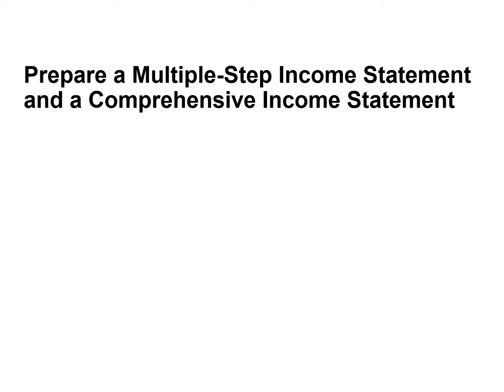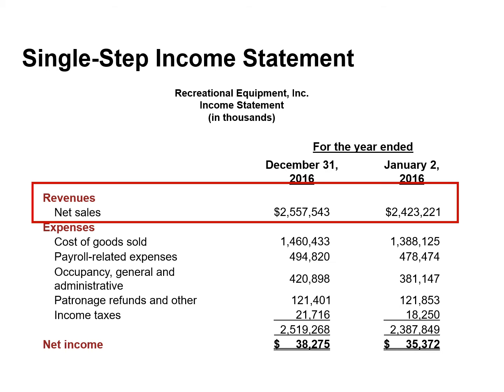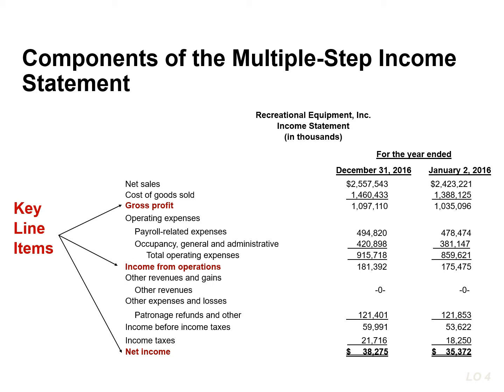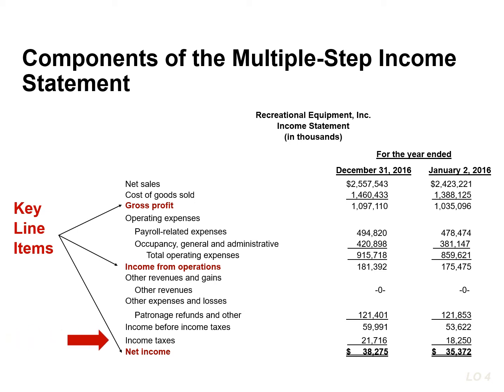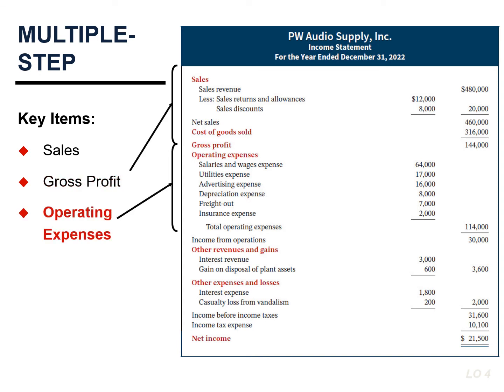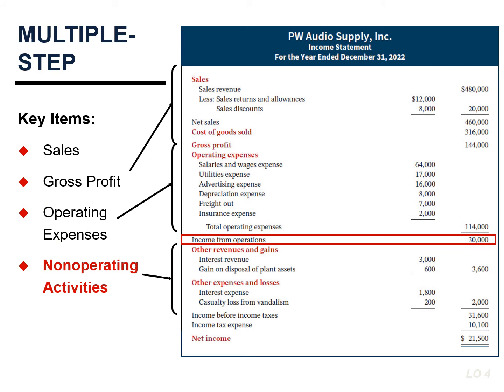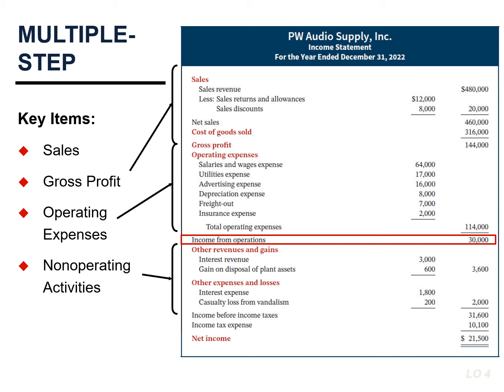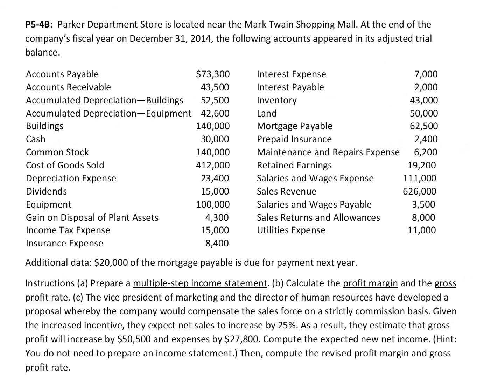Multiple Step Income Statement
In a single-step income statement, companies classify all data under two categories, revenues or expenses, and net income is determined in one step. A multiple-step income statement shows numerous steps in determining net income, including results of nonoperating activities. A comprehensive income statement adds or subtracts any items of other comprehensive income to net income to arrive at comprehensive income.